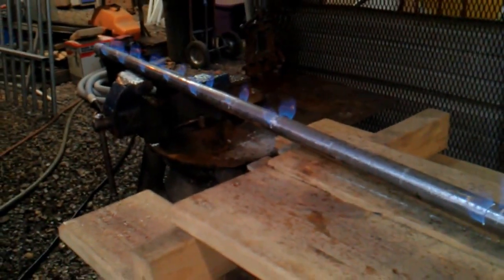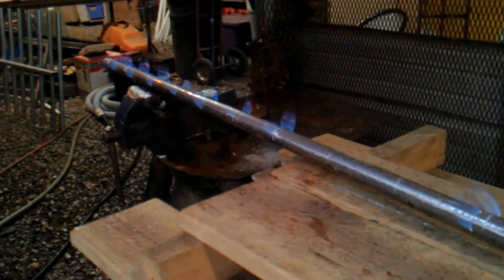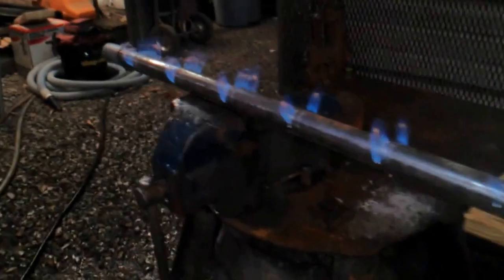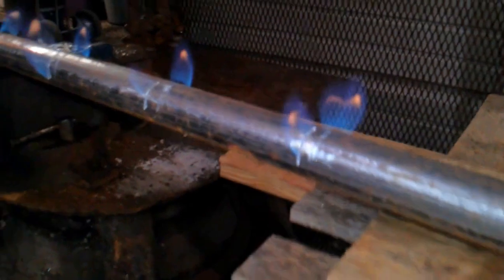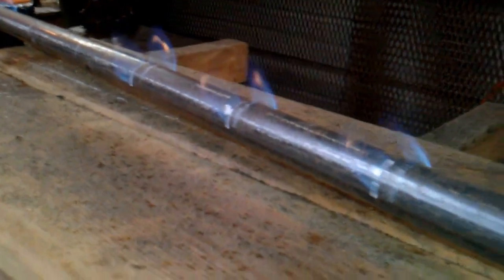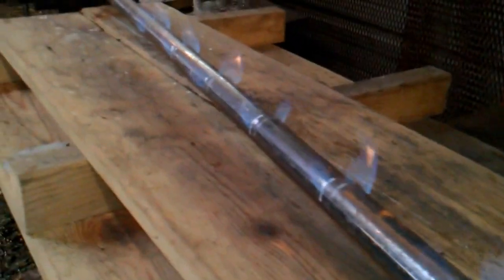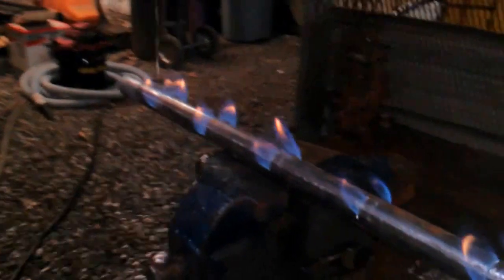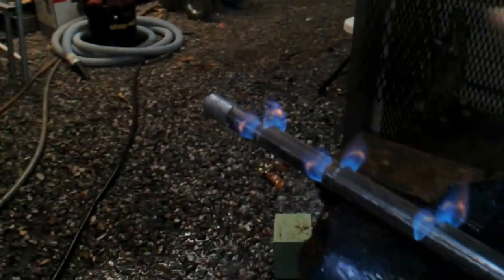BurnerPrototype1-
How do you Build a 6 foot Propane Burner to heat a 6 plus foot gas Oven? I didn't know either. Here we go.. So far, so good.
Used a 1" Sched 40 Black Pipe, cut slots with a Portable metal Band Saw. Used Duct Tape to close one end off, and tried different jets (Propane and Natural Gas Jets) to play with the flow, while adjusting the air flow to get the flames back to blue.
4 inch spacing to begin with. This is the propane jets from an old barbq pit, with the standard regulator that came with it.
We are going to use the oven to either Shrink the Heat Shrink Tube, or, heat the shafts and /or the plastic tubes that go over the shafts.. If we choose the plastic sleeve verses Shrink Tube, we will convert the oven to a horizontal water bath heater...
Not sure which we will pick. I think it will be the Heat Shrink Tube, but, We'll see.